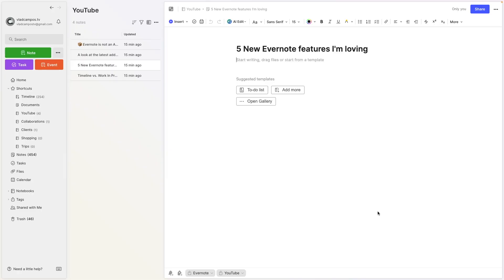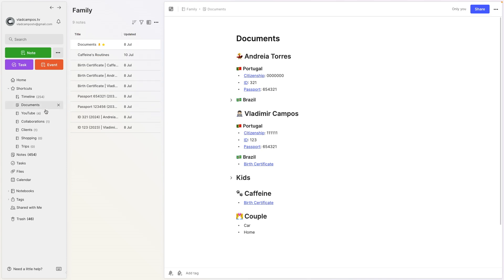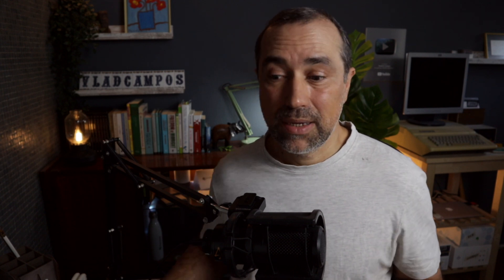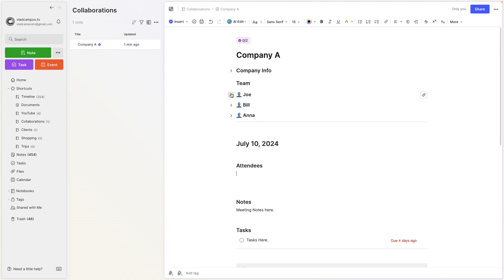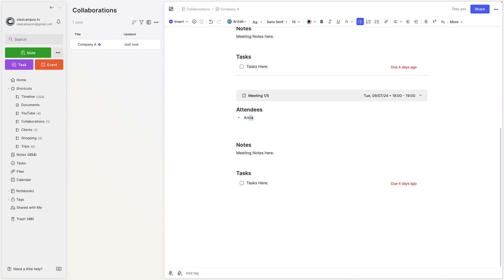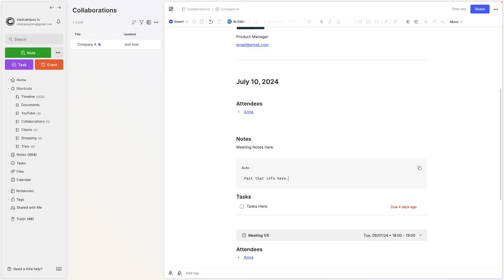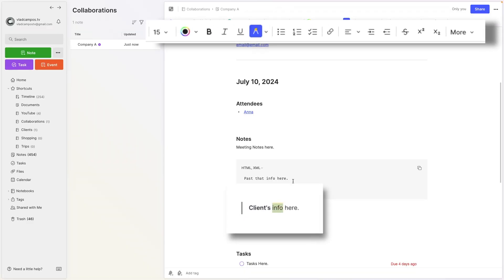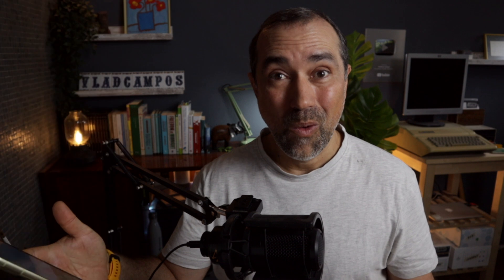5 New Evernote features I'm loving 💚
Yes, these are straightforward features, but that are making my interaction with Evernote much easier. Some of them are also been useful in my new system.

➤ CHAPTERS
0:00 | Intro
0:18 | 1. Today's Date and Time.
1:17 | 2. Pinned Notes.
2:48 | …but Reminders are still a pretty good work around.
3:40 | 3. Link to Headings.
5:42 | Quote.
8:19 | Create per page icons.